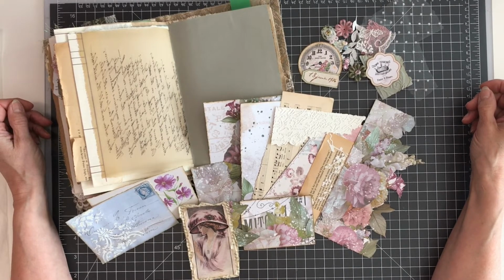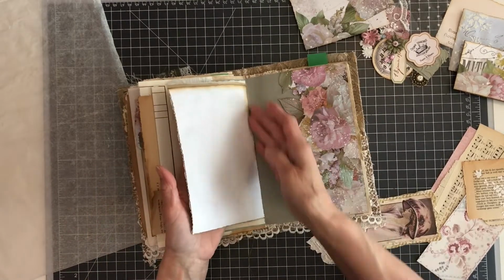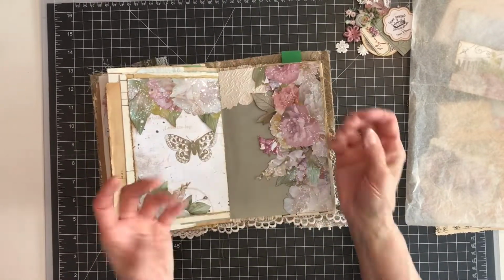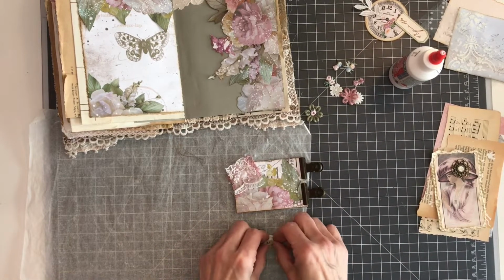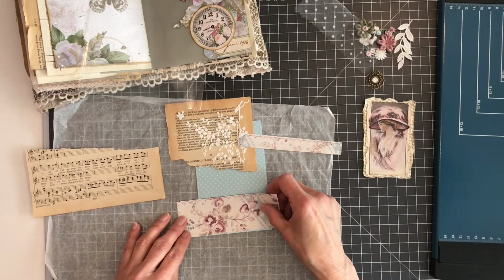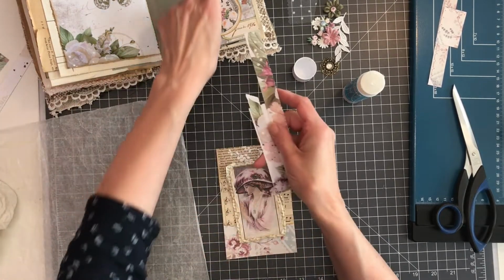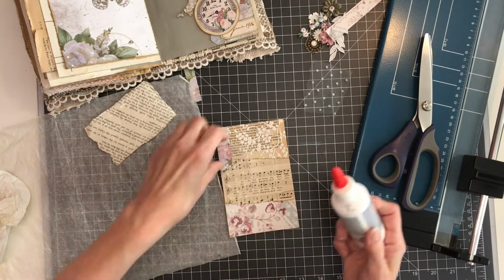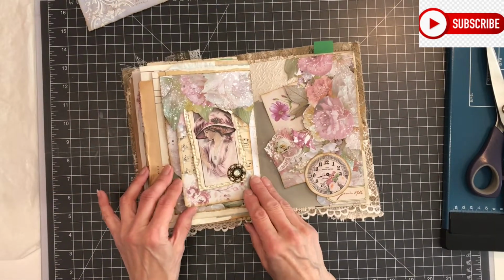Flower borders, a Tag and Coin Envelope in my Journal / Craft with me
In this video I’m making a double page in my beige soft cover Journal.

Marie Moyers: Luminous Bouquet: I can’t find her on Etsy anymore or on Instagram, sorry.

JaneyB Journals: Flower card:

The Journal Boat: Clocks Shabby Roses:

If you liked this video I would appreciate a like, if you have any questions I would love to hear from you, if you like to see more videos of me, please subscribe.

Hugs Yvonne